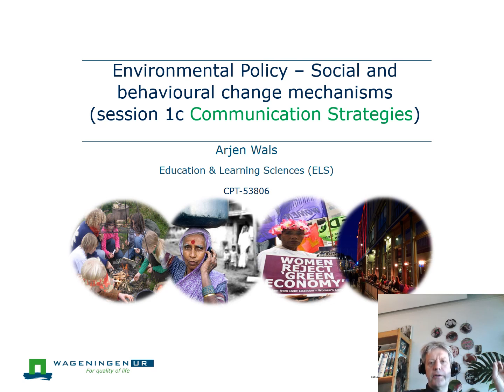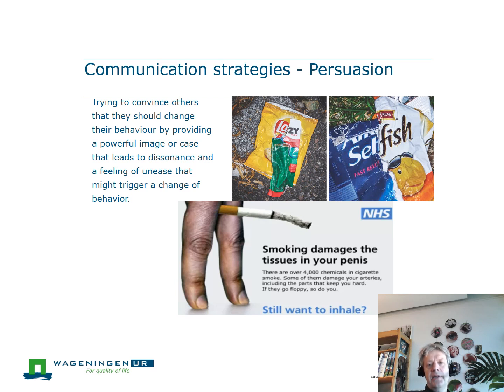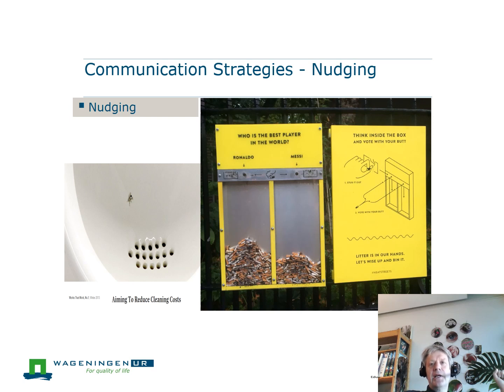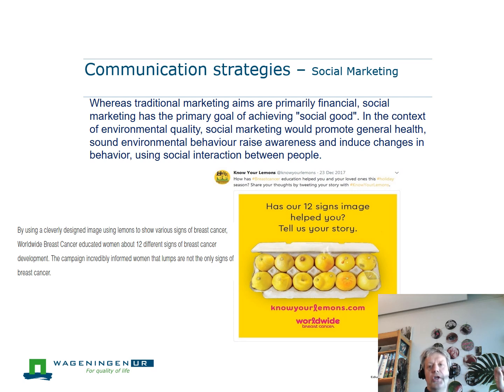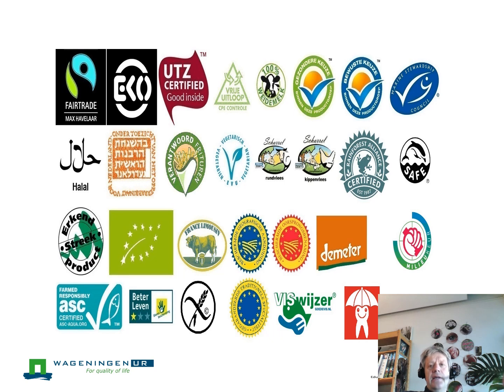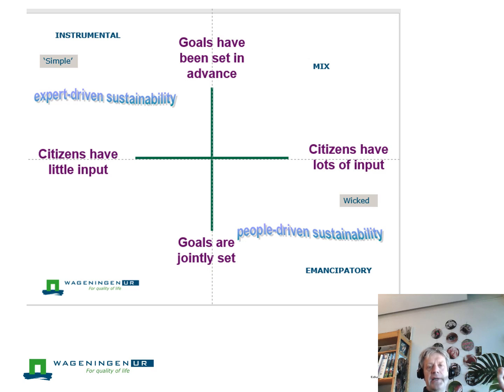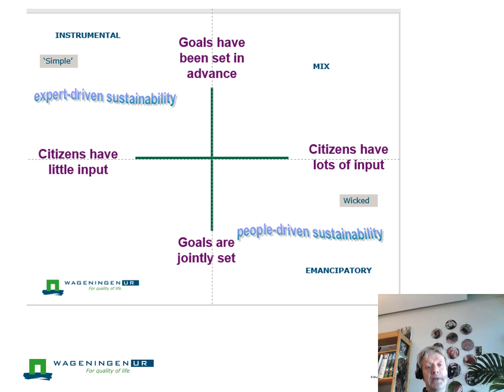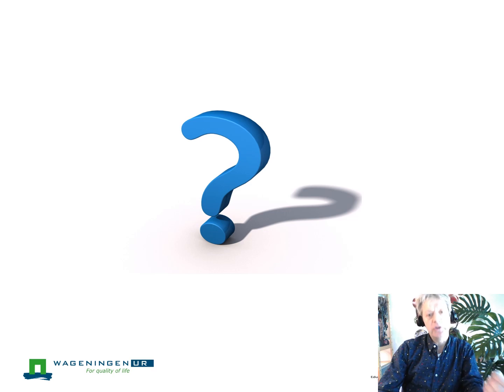Environmental Policy Session1, Unit C - Communication Strategies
Due to COVID 19 I am recording short lectures for our first year BSc course on Environmental Policy taught as a part of the BSc in Environmental Science at Wageningen University in The Netherlands. I focus on the so-called 'social instruments', whereas colleagues focus legal and economic instruments). Unit A (also posted on YouTube) provided a brief introduction. Unite B (posted) provided a brief history of environmental communication. This unit  'C' roughly outlines different communication strategies, making a distinction between instrumental approaches and emancipatory approaches.